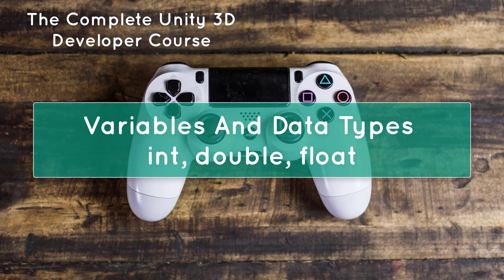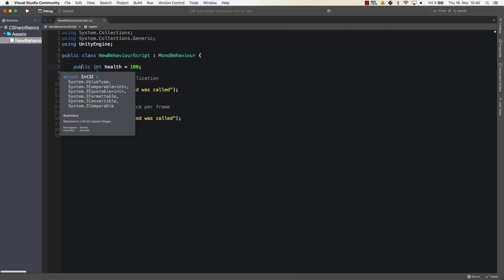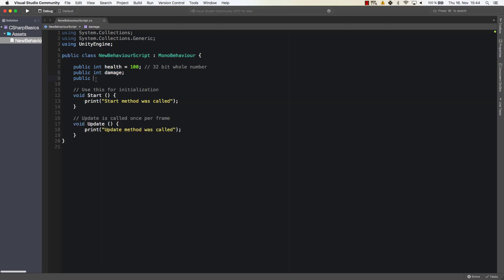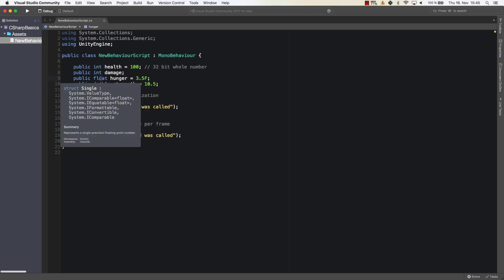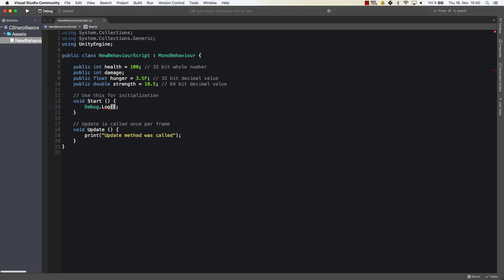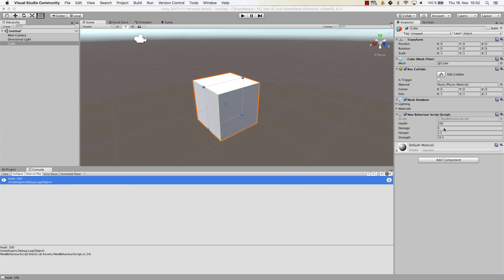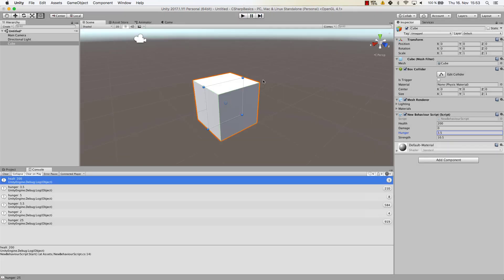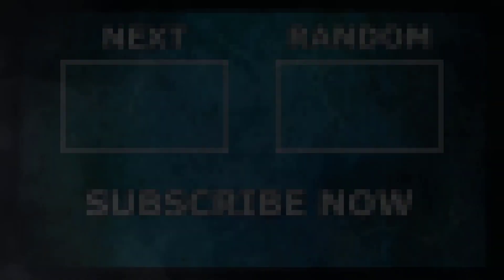#13 Unity 3D Game Development Tutorial for beginners - Variables and Datatypes int double float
In this video you will learn how to use variables and datatypes in c#. You will need variables all the time, when making games with unity 3d.

2. If you want to learn faster than I talk, I’d recommend 1.25x or 1.5x speed :)
3. Have fun! If anything is unclear, please let me know in a comment.